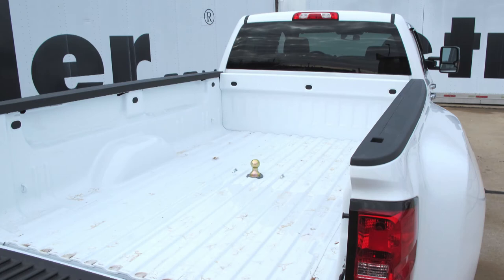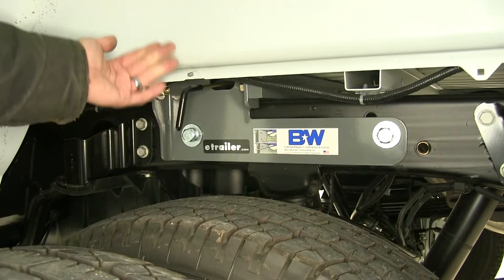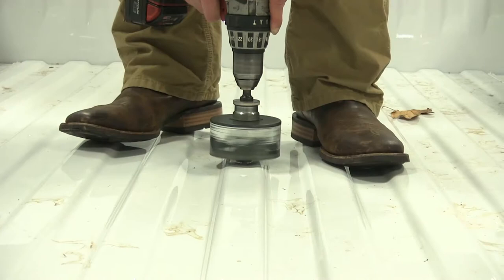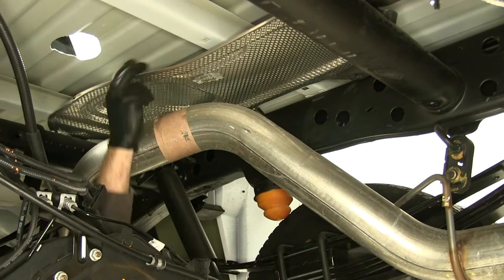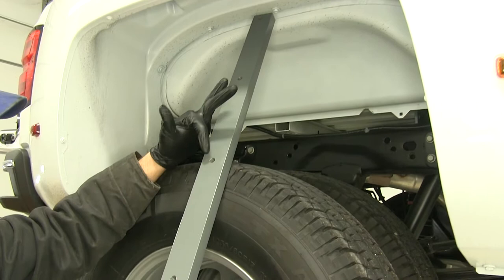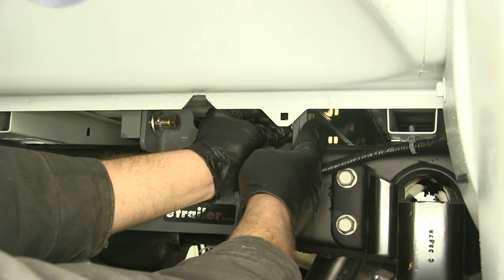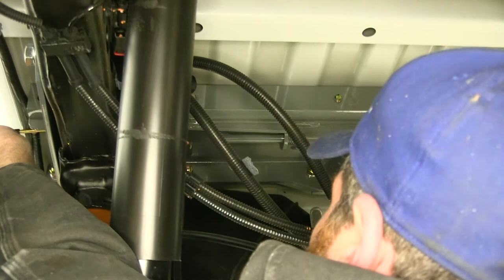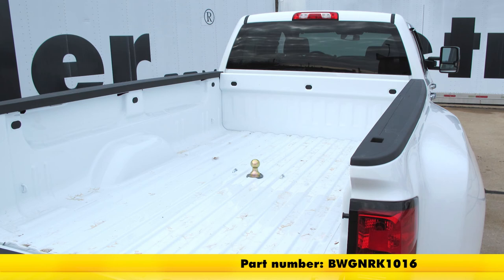etrailer | B and W Underbed Gooseneck Trailer Hitch Installation - 2016 Chevrolet Silverado 3500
Today on our 2016 Chevrolet Silverado 3500 we're going to take a look at and also show you how to install the B&W Turnoverball underbed gooseneck trailer hitch with custom installation kit. Part number is BWGNRK1016. Here's what our gooseneck's going to look like installed on our truck and not in use. As you can see, we're going to have full, unobstructed access to the bed of the truck. Can use it to haul around whatever it is that we would like. When it is time to use the gooseneck, what we'll be able to do is pull the locking handle on the outside, raise our ball up and out. We can rotate that over, get that slid right back in position, release our handle so it comes through the ball.

That's going to have it locked in position for us. Now this is a 2-5/16" ball, which is very standard with our gooseneck couplers. It's going to give us a 7,500-pound vertical load limit. That's the maximum downward force that we can put on our ball. It offers us a 30,000 pound gross trailer weight rating. That would be the total weight of your trailer and anything that you we're to load up on it.

Of course you also want to check the truck's owner's manual, see what its tow rating is, and go off of whichever of those are the lowest. Here you'll see, once we're connected, our safety chain connection points are going to come up here, allow us to connect whatever size safety chain it might be. Then that is just going to hold it right down against the bed of the truck so it's not going to be wiggling around too much, making too much noise. Now the ball itself is a solid, one-piece stainless steel construction. You can see it's kind of a square design. That's going to prevent any rotation that we can sometimes get from gooseneck balls, especially when we're trying to couple or uncouple them. You'll see our release handle, it's going to be very easy to get to here in the wheel well.

We just want to pull that out, rotate it clockwise. That's going to lock it in that open position for us, allow us to attach our accessories in there, drop in our gooseneck, our companion, even the ladder rack kit for the system. Once we've got it in there, just rotate that back counterclockwise and allow that to pass through. Now you can see we've got our spare tire removed before we begin our installation. We're also going to be taking down this heat shield here. There are two 13mm bolts.

One's going to be right in the bottom of this round tube right behind the heat shield there, and then one in the bottom of the frame right here, also behind the heat shield. When we get those removed to take it down, it's just going to make it a lot easier for you to see what we're doing. Next, depending on your bed size, you're going to want to measure from the rear edge forward, and make a mark in the bed. This is going to be the area we're going to be drilling our hole in. Now we want this to be centered in the bed. Typically that's going to be in the center of your center raised rib here. We will measure just to make sure. Now this is going to be different depending on the long bed and the short bed, so make sure you get the right measurement. Then we're going to measure from side to side between our wheel wells here. Once we've got that done, we'll want to take a punch just to give us a center mark location on there so we can start our hole saw. We'll go from there with our 4" hole saw. Now we need to make a small notch. We're here in the rear passenger side fender well. You'll see there's kind of already an area here where there's just one layer of steel. We're going to take that out. This one has an electrical connector that's there. You want to get that out of the way of course, that come down. We can zip tie that off right up here when we're done with that square hole. That will still give it a good connection point, but we want to keep that down and out of the way, especially while we're sliding our rails in. Now with that out of the way, it should allow us to slide our rail in and out of there without any interference. Now you'll see just behind that notch we can see the top of a heat shield that's here. Now this is held in spot in a few different locations. We're going to be removing this with a 13mm wrench. Just get in there. We need to get these bolts out. We've two here on the frame rail, one here and one here. There's also going to be one located right above the rear rounded crossmember here. Then just ahead of where we created our hole, there's another rounded crossmember that's got a bolt. Once we've got the four of those out, we'll just push it up over our frame rail there and the